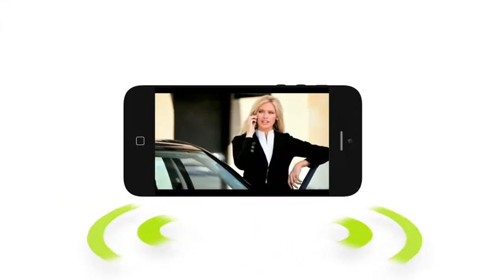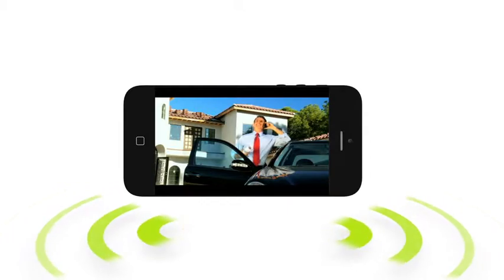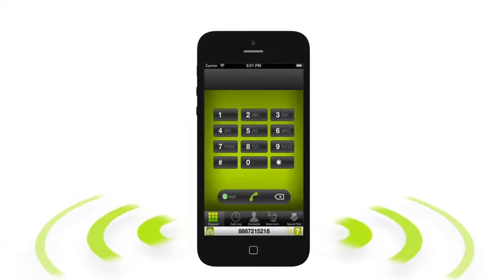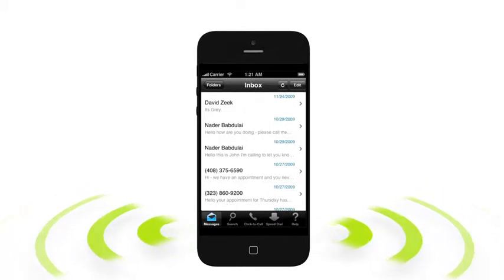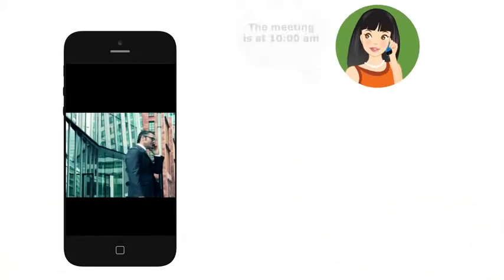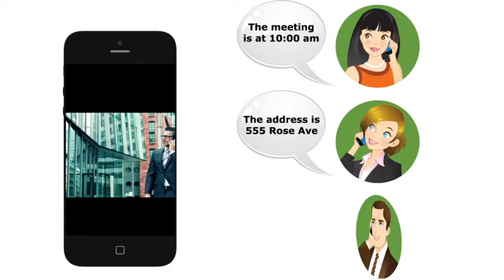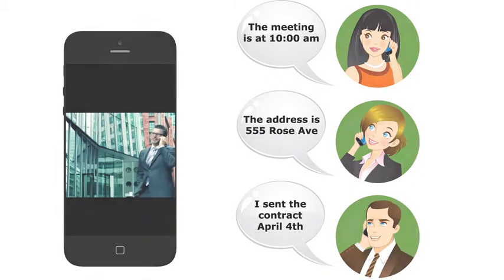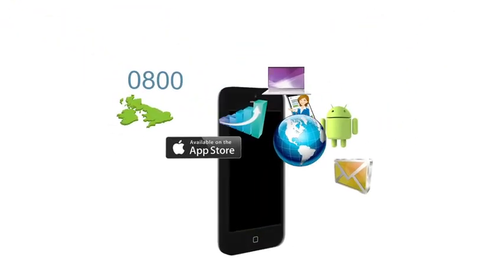How to record a telephone call - Call recording made simple from eReceptionist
Want to check back on an important aspect of a call? Use call recording from eReceptionist to replay that call again and again. Not only will you never miss a call, you'll never miss the detail!